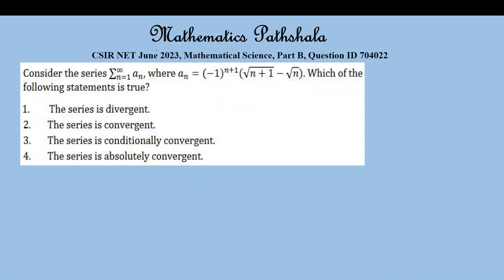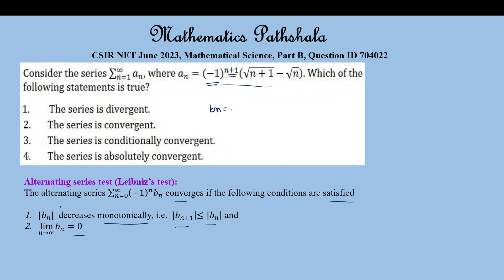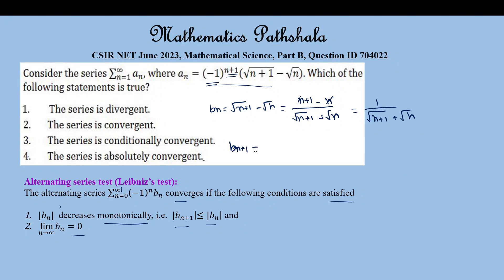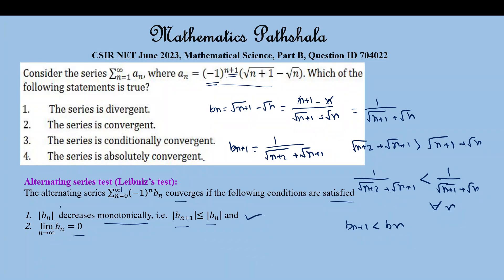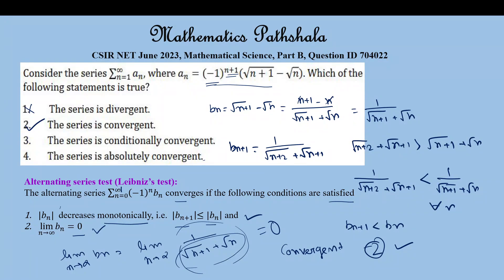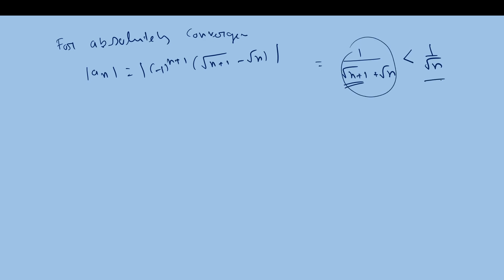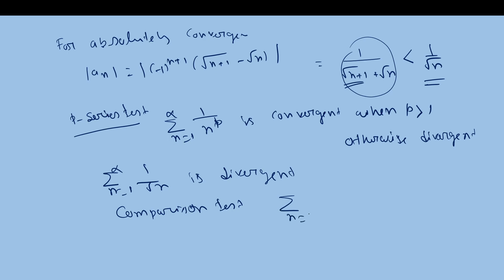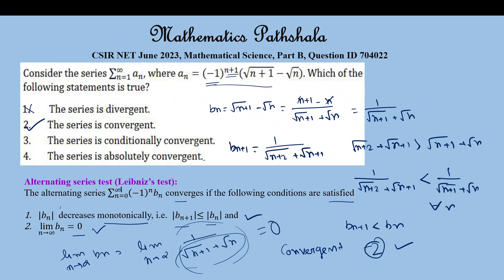CSIR UGC NET June 2023 | Mathematical Sciences | Real Analysis | Part B | Question ID 704022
Real Analysis
Mathematical Science
Question ID 704022:
Consider the series $\sum_{n=1}^{\infty} a_n$ where $a_n=(-1)^(n+1) (\sqrt(n+1)-\sqrt(n))$
Which of the following statements is true?
(1) The series is divergent.
(2) The series is convergent.
(3) The series is conditionally convergent.
(4) The series is absolutely convergent.

We have found the correct solutions. Options (2), (3)  are correct.